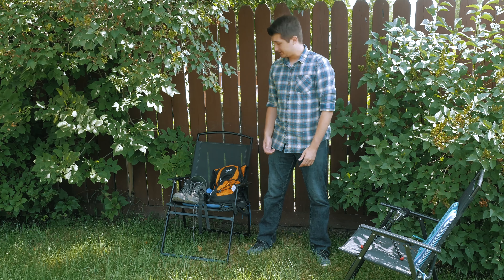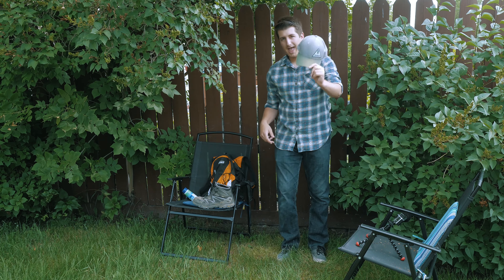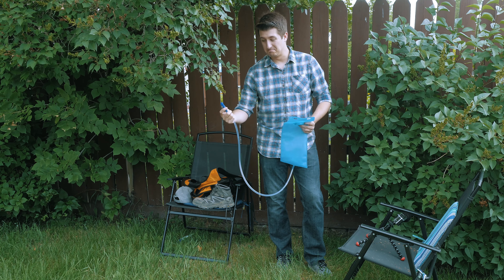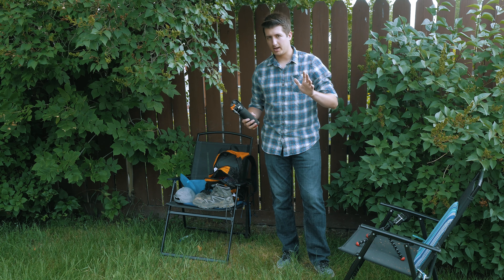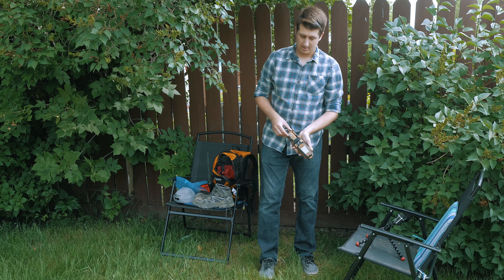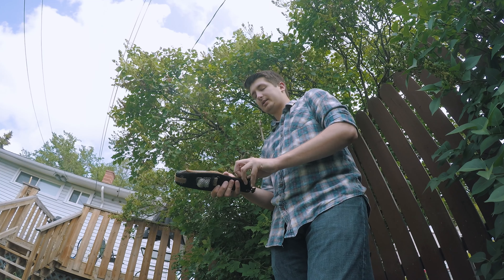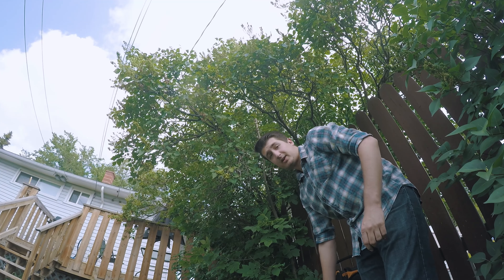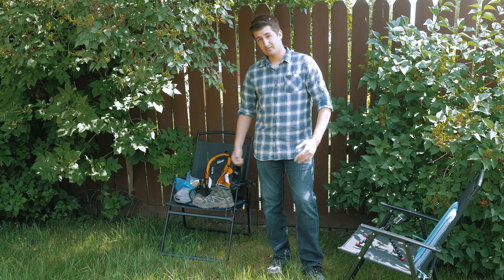What to Bring When You Go Hiking (4K) | Journey Alberta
In today's video I detail what you should be bringing when you go on a hike. This ranges from a variety of items such as bear spray, proper hiking boots, a hat, sunscreen, multi tool or knife, a fire starter, first aid, and more. Feel like I missed something?

Looking to explore the Canadian Province of Alberta? Whether you live here or plan to travel to Alberta soon, make sure to check out the diverse geographical features this land has to offer!

FRIDAYS are when new videos go up, featuring hikes, day trips, and more in the form of professionally shot vlogs! I explore Alberta's National Parks, Provincial Parks, city parks, and special events!

Get to know the province through high quality 4K Ultra HD quality and witness incredible landscapes such as the Rock Mountains of Banff and Waterton Lakes National Park, as well as the badlands in Drumheller, to the city life in Calgary. I also frequently give outdoors/survival tips in my videos, as I consider myself an outdoor enthusiast.

Together we'll go on exciting adventures that'll give you a window into places you might have heard about before!

Follow in Instagram: @journeyalberta

Editing Laptop Specifications: MSI GE72 Laptop, Full HD screen, 16 GB Ram, NVIDIA GTX970 3GB Graphic Card, 2.7GHZ I7 turbo to 3.5GHZ, 1 TB 7200rpm and a 128 GB SSD hard drives.

I use the following equipment to make videos:
A Panasonic G7 with a 14-42mm F3.5-5 lens and a Panasonic Leica 15mm F1.7 Prime Lens
A GoPro Hero 4
A DJI Phantom 3 4K.
Stabilized using a Glidecam XR1000, with camera mounted to a Manfrotto quick release plate
Audio Recorded Using a Rode Video Mic with Rycote Lyre and a Sennheiser MKE 2 Microphone
Tripod used is a Manfrotto with a fluid head